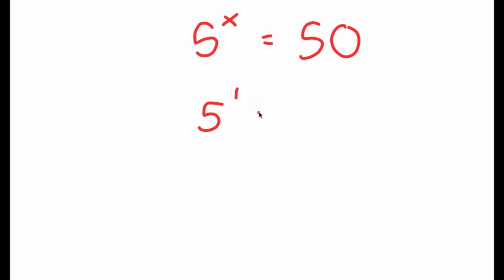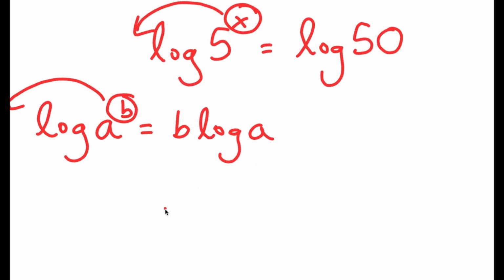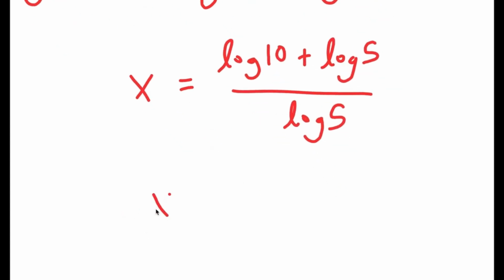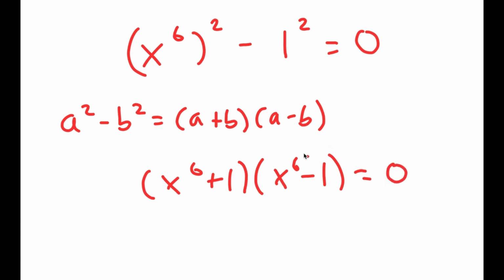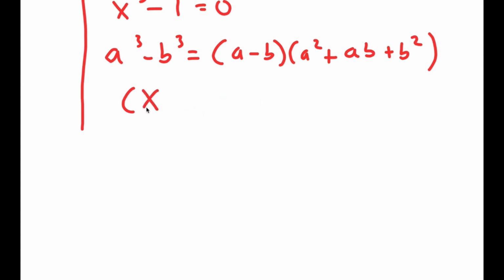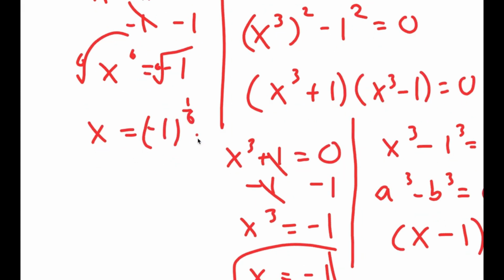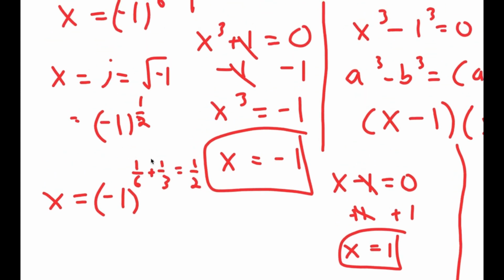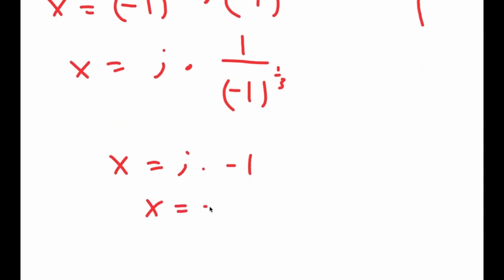A Simple Problem Thats Not So Simple | A Nice Exponential Equation